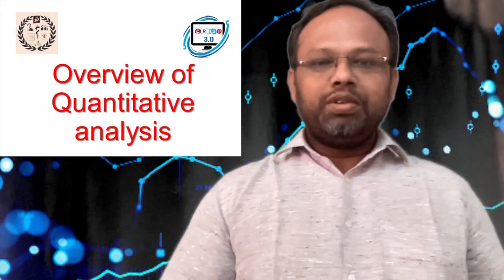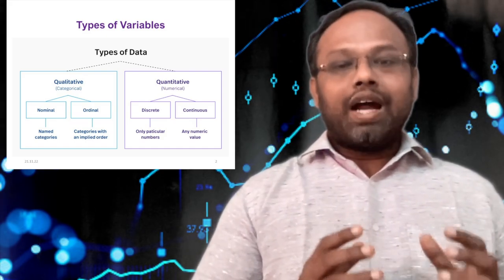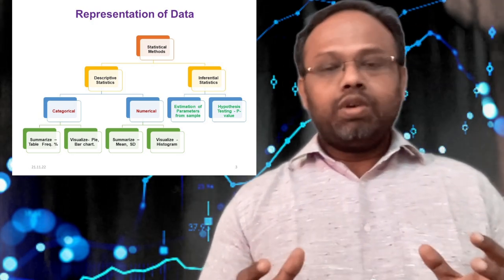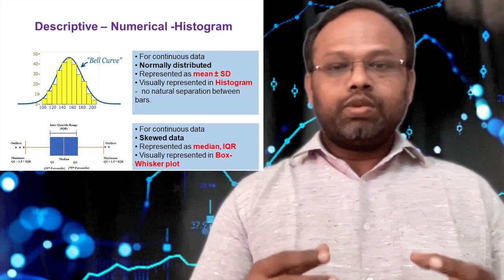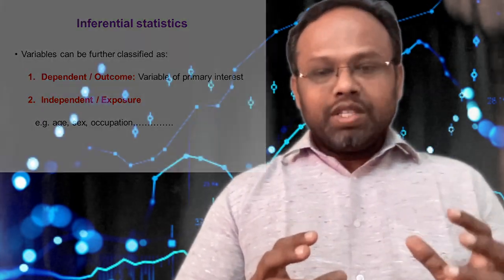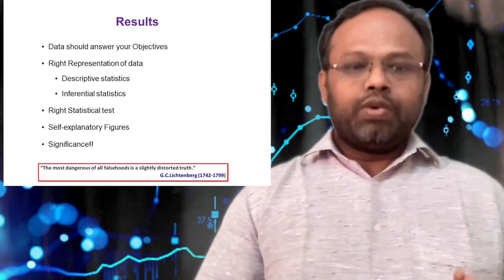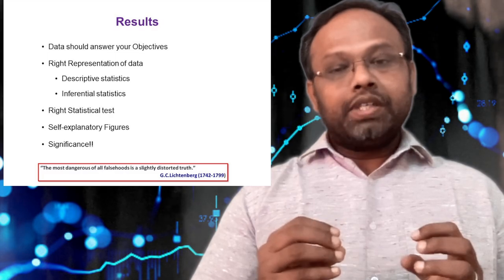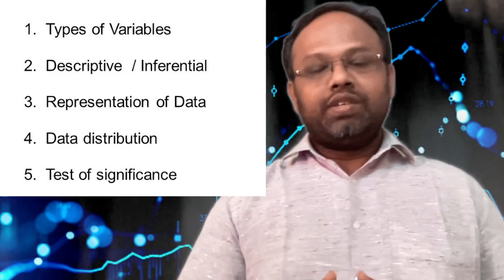How to approach Quantitative analysis?